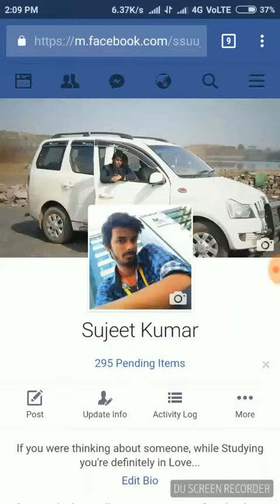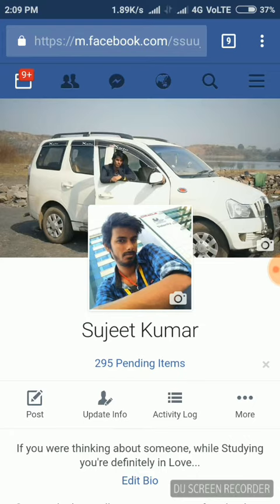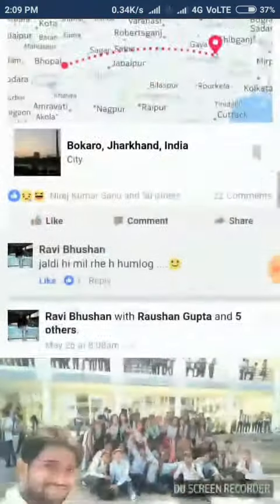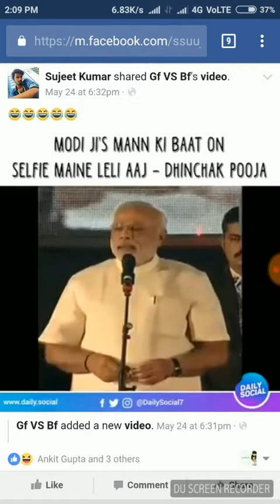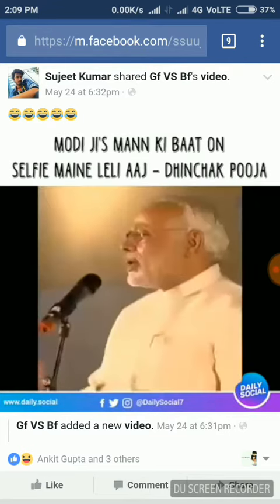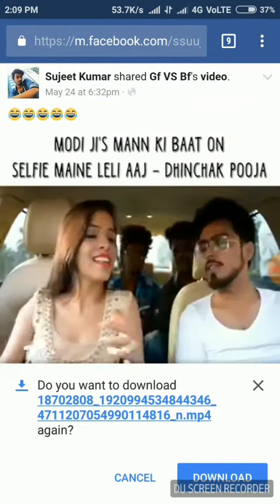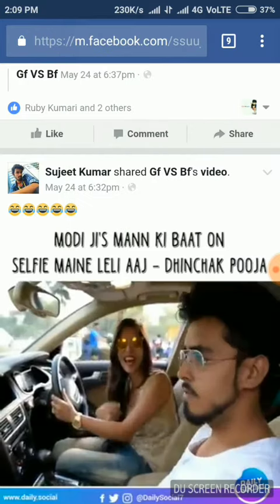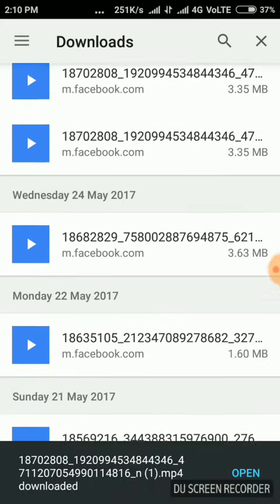Download facebook video in Mobile Google chrome .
I am going to show u a simple way to download facebook video.